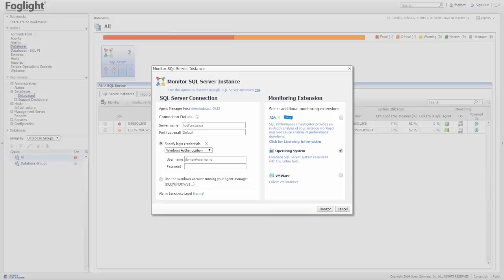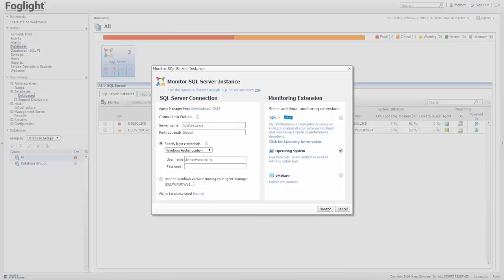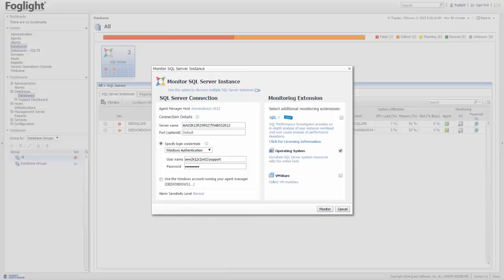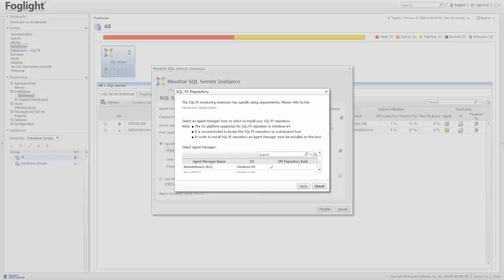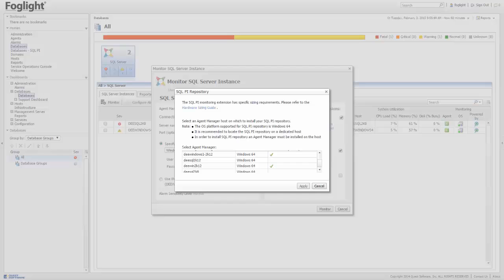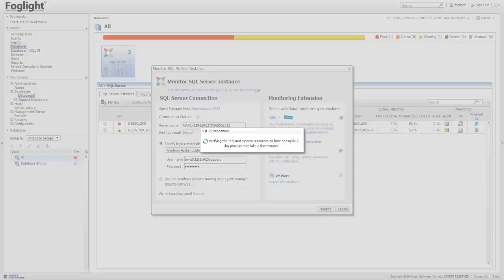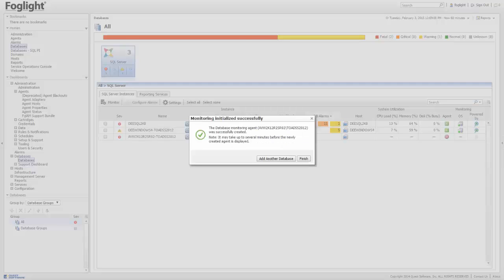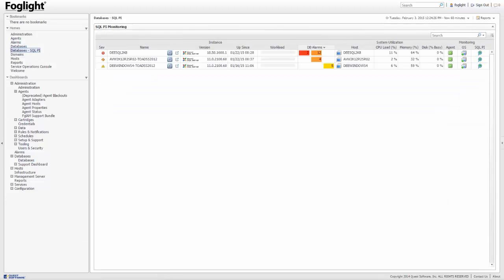How to create SQL Performance Investigator agents for monitoring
\\prod\support\adm\Videos\SOL147199